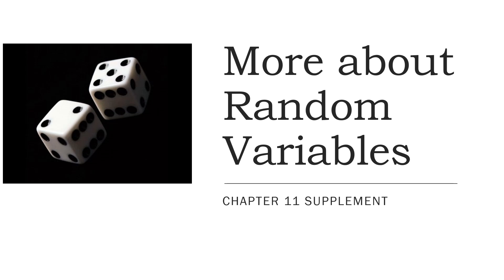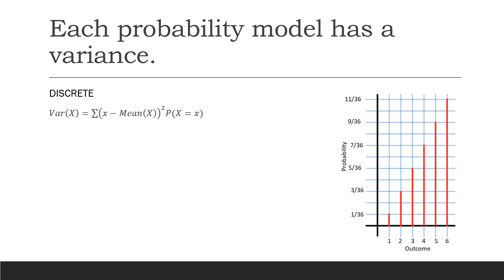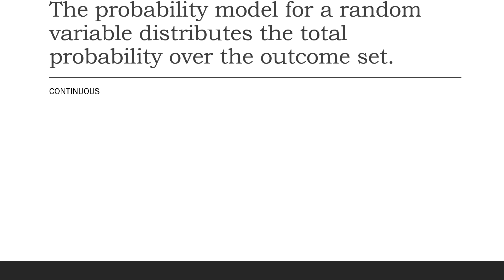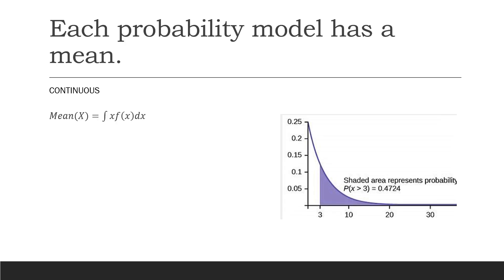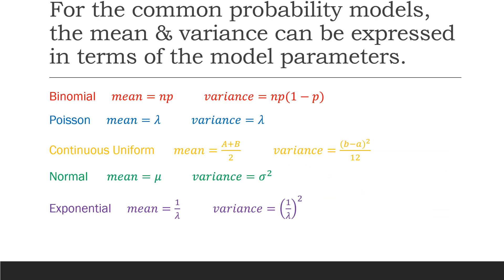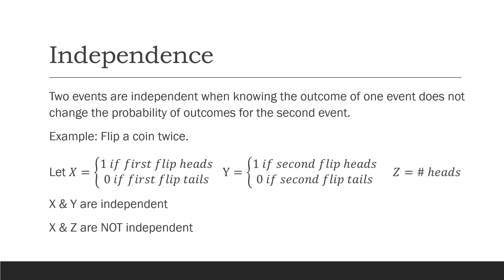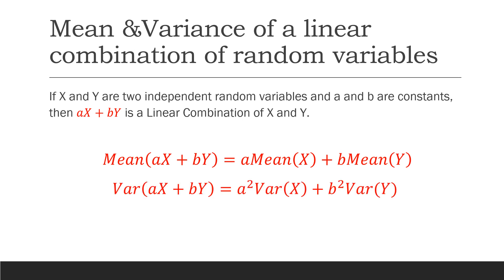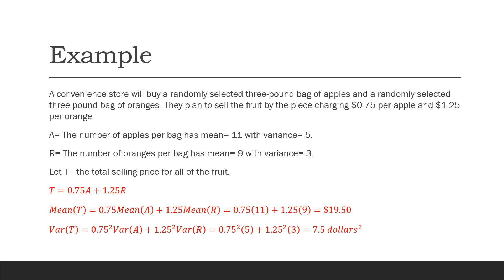STAT211 Ch 11 Supplement 1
More about Random Variables